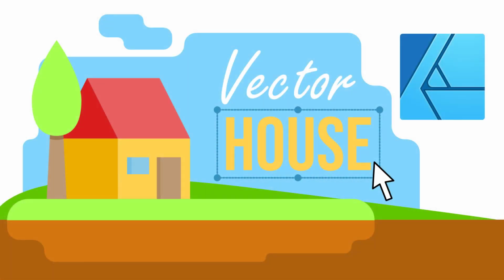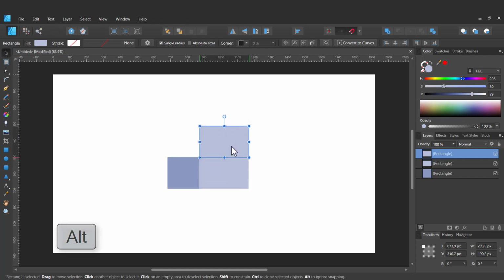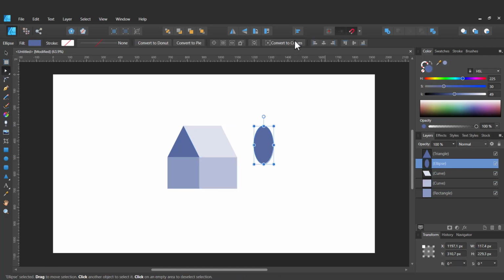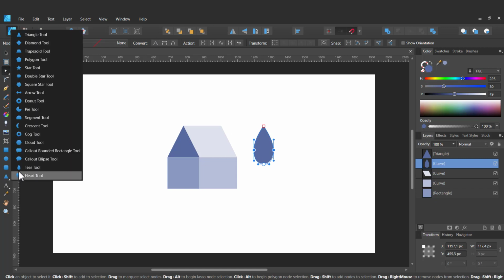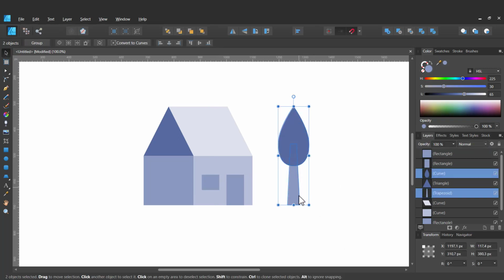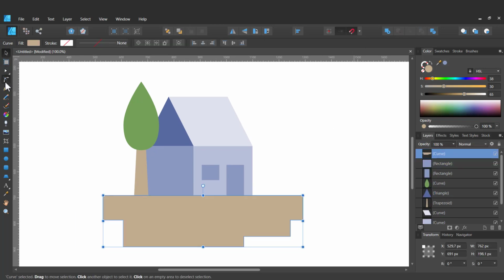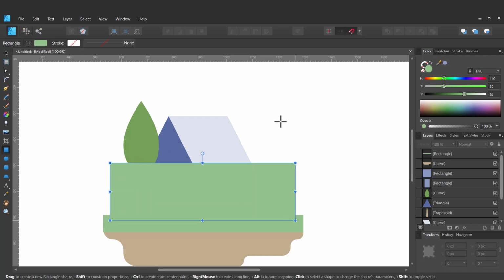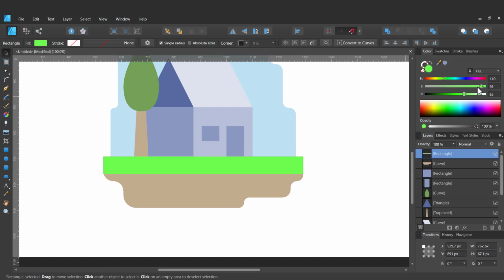Affinity Designer shapes based Vector illustration Tutorial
In this video, I had built a simple vector illustration using mainly different shapes tools. Affinity Designer is a cheaper alternative to Adobe Illustrator, it is not free but you don't need to pay a monthly subscription fee (like for adobe cloud products)